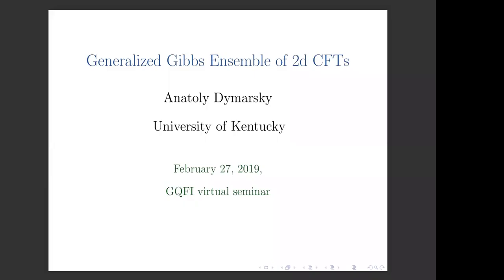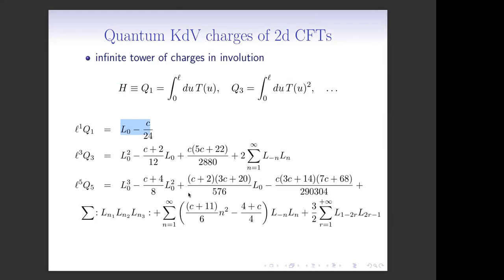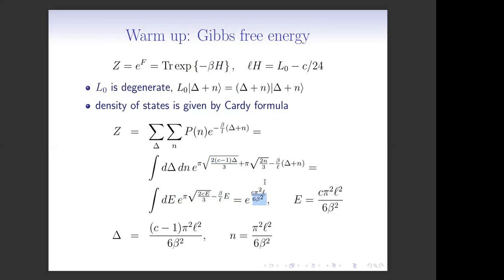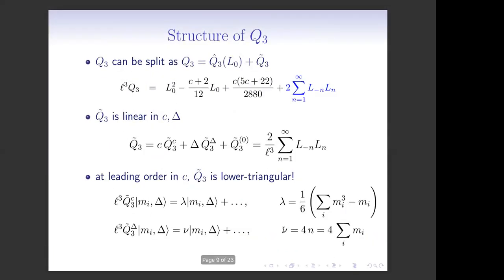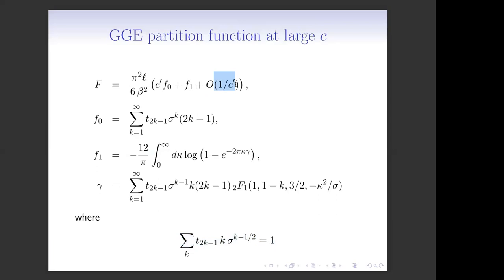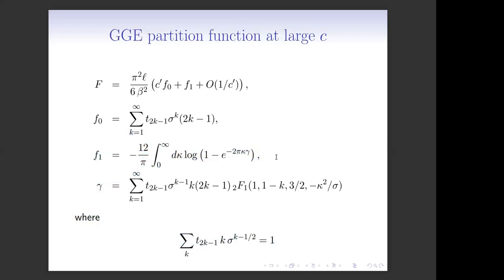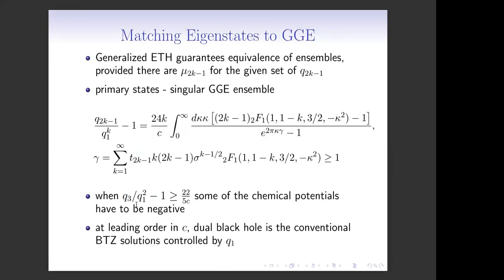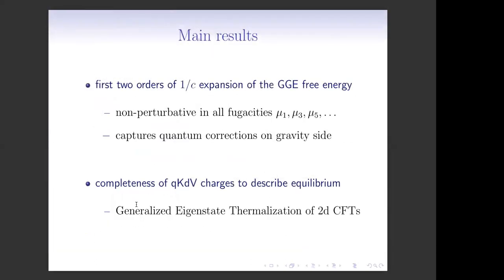Virtual Seminar: Anatoly Dymarsky "Generalized Gibbs Ensemble of 2d CFTs at large central charge"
We had some intermittent microphone problems during the recording, but the audio is fixed at timestamp 12:50.

In this talk, Anatoly Dymarsky (University of Kentucky) discusses the partition function of 2d CFTs decorated by higher quantum KdV charges in the thermodynamic limit when the size of the spatial circle goes to infinity. In this limit, the saddle point approximation is exact and at infinite central charge generalized partition function can be calculated explicitly. He shows that the leading 1/c corrections to the free energy can be reformulated as a sum over Young tableaux which he calculates for the first two quantum KdV charges. Next, he compares the generalized ensemble with the "eigenstate ensemble" that consists of a single primary state. At infinite central charge the ensembles match at the level of expectation values of local operators for any values of quantum KdV fugacities. When the central charge is large but finite, for any values of the fugacities the aforementioned ensembles are distinguishable.

This talk was recorded on February 27, 2019 at the Albert Einstein Institute in Potsdam-Golm.